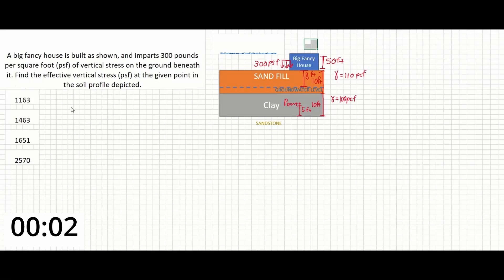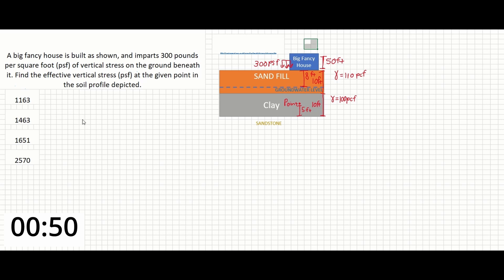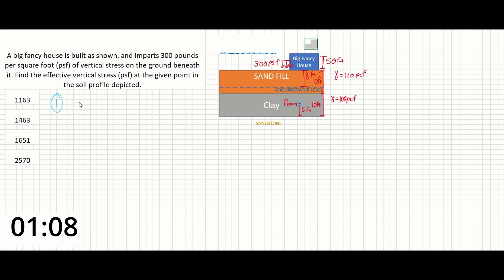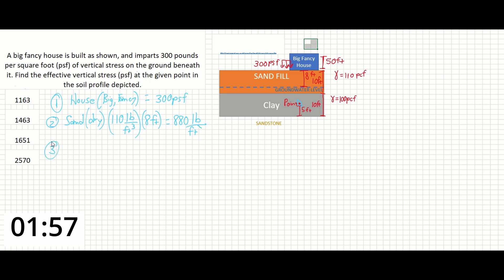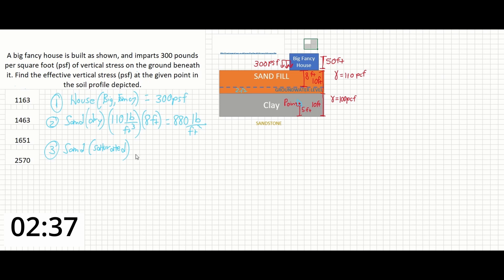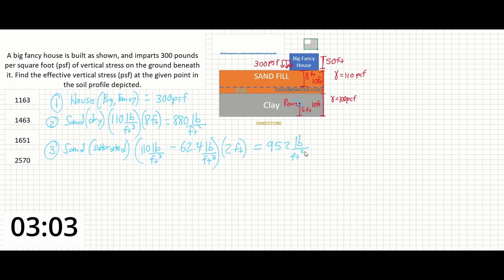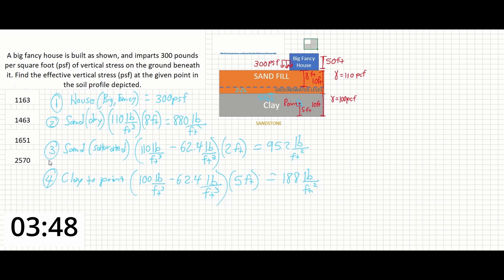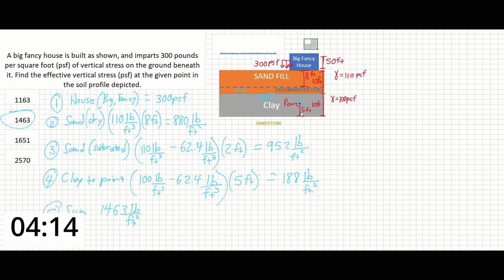PE Exam Practice Problem #54: Materials | Geotechnical - Vertical Stress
In this problem, we have a house situated on top of a layer of sand fill. This sand fill, in turn, sits above a layer of clay. Groundwater is present above all of the clay layer and part of the sand layer. We are asked to find the effective vertical stress at a given point in the soil profile.
Lets solve this problem:
First, lets find all of the stresses in units of pounds per square foot. The stress from the house is given directly. For the DRY soil layers, the unit weights need to be multiplied by the DRY depths. The saturated soil layers will need the unit weight of water subtracted from their unit weights before being multiplied by the saturated depths. Finally, simply sum of all of the stresses down to the point in the layer being asked about.